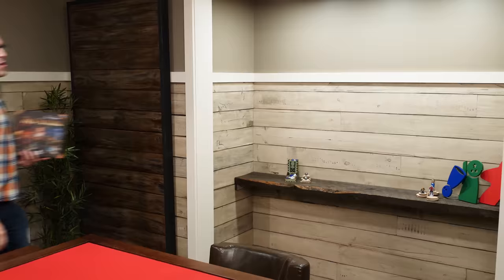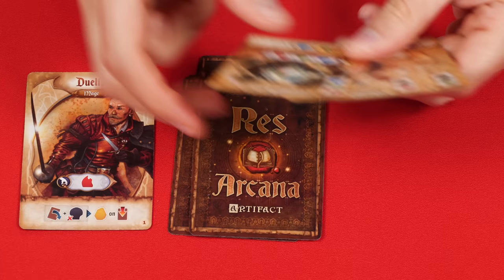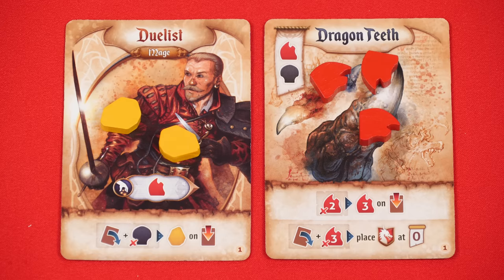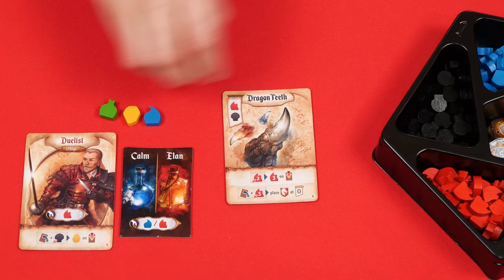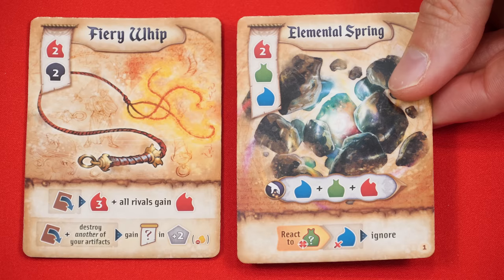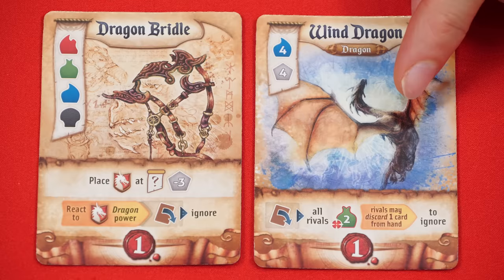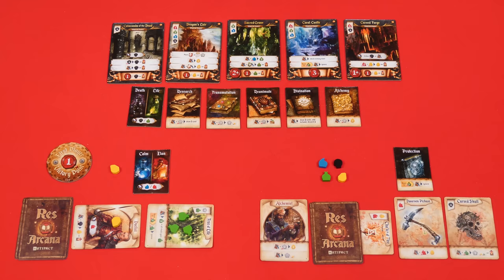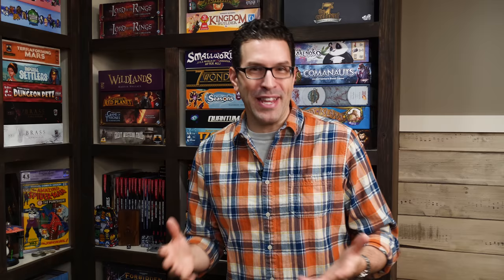Res Arcana - How To Play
In this video we're going to learn how to play Res Arcana!  If you have any comments or questions, please do not hesitate to post them in the YouTube comments below, ensuring you abide by our Code of Conduct

00:00 - Introduction
00:35 - The Setup
02:43 - Overview
03:05 - Collecting Essences
03:15 - Components
05:41 - Running Out of Essence
06:15 - The Action Step
06:34 - Action: Playing A Card
07:01 - Action: Claiming a Monument or Place of Power
07:30 - Action: Discard a Card for Essence
07:50 - Action: Using a Power
10:35 - Life Loss Effect
11:19 - React To Powers
12:17 - Action: Passing
13:14 - Checking For Victory Step
13:45 - Determining A Winner
14:03 - Starting A New Round
14:33 - Conclusion